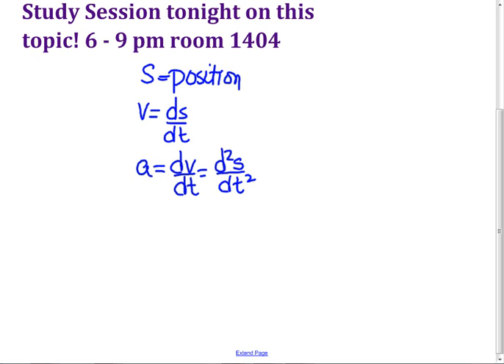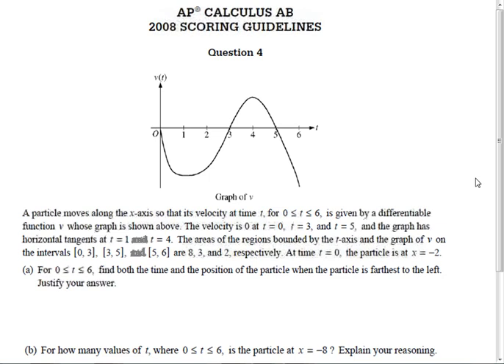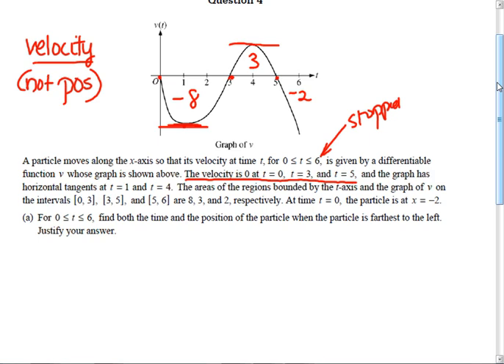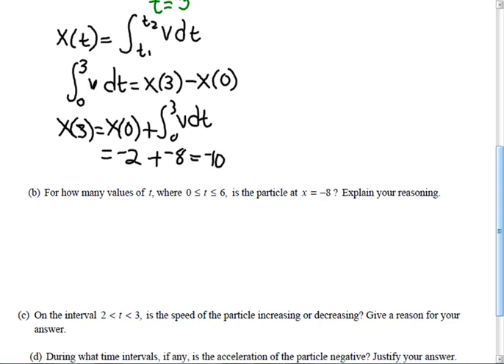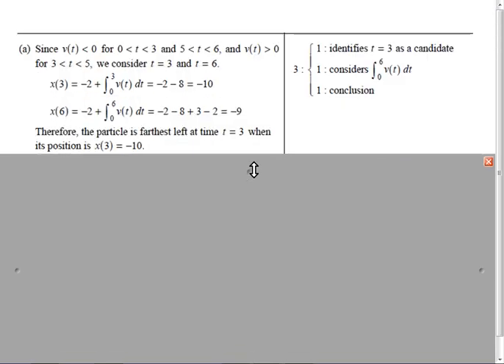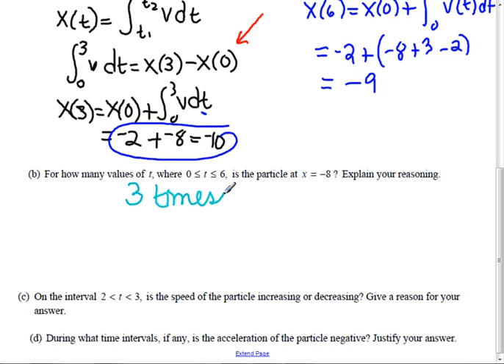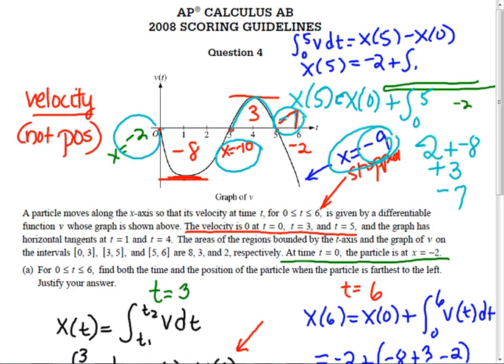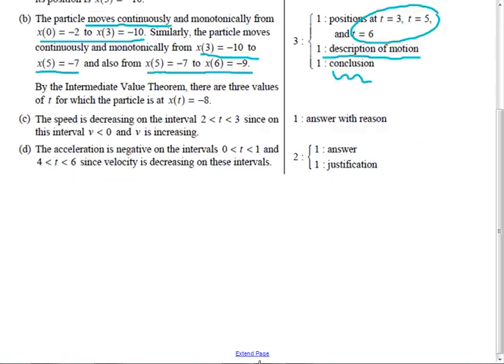Velocity, Acceleration, Position